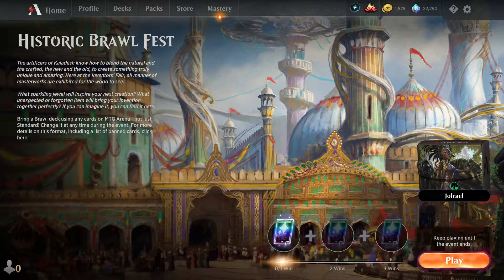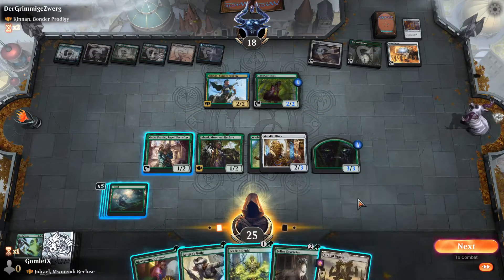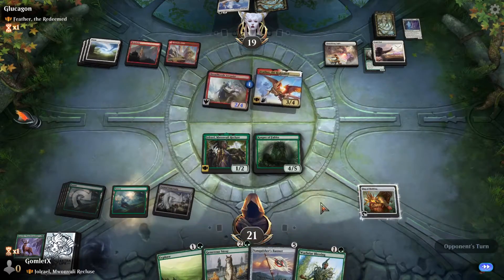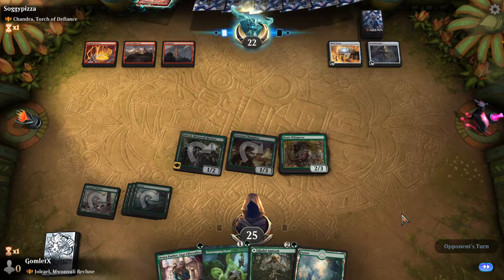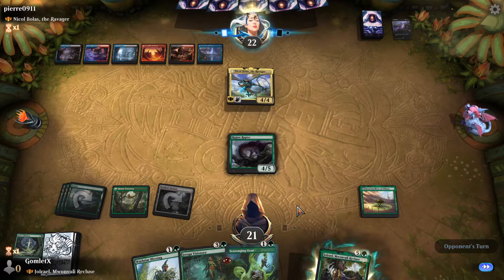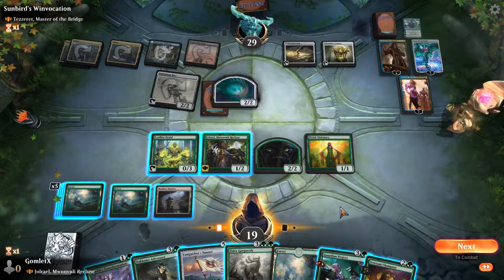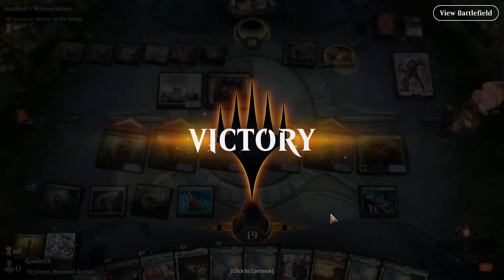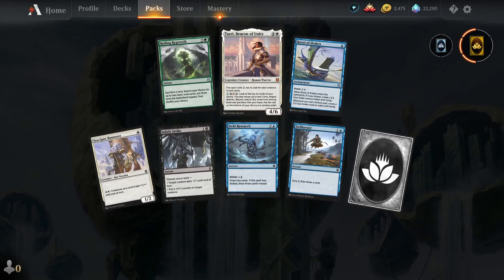Magic Arena - Jolrael, Mwonvuli Recluse Historic Brawl Fest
In this video we take a little break from the drafts for some casual Historic Brawl with my Jolreael, Mwonvuli Recluse deck!

Decklist:
Commander
1 Jolrael, Mwonvuli Recluse (M21) 191

Deck
1 Elvish Visionary (ORI) 175
1 Explore (JMP) 393
1 Gaea's Blessing (DAR) 161
1 Generous Stray (GRN) 129
1 Lifecrafter's Bestiary (KLR) 249
1 Llanowar Visionary (M21) 193
1 Beast Whisperer (GRN) 123
1 Guardian Project (RNA) 130
1 Joraga Visionary (ZNR) 188
1 Slice in Twain (XLN) 207
1 Elder Gargaroth (M21) 179
1 Keeper of Fables (ELD) 163
1 The Great Henge (ELD) 161
1 Bonders' Enclave (IKO) 245
1 Arch of Orazca (RIX) 185
1 Bag of Holding (M20) 222
1 Tome of Legends (ELD) 332
1 Vanquisher's Banner (XLN) 251
1 The Immortal Sun (RIX) 180
1 Feline Sovereign (M21) 180
1 Prowling Serpopard (AKR) 209
1 Animal Sanctuary (M21) 242
1 Heroic Intervention (M21) 188
1 Blossoming Defense (KLR) 155
1 Ranger's Guile (M21) 199
1 Llanowar Elves (DAR) 168
1 Tranquil Thicket (ONS) 326
1 Desert of the Indomitable (AKR) 289
1 Castle Garenbrig (ELD) 240
1 Leafkin Druid (M20) 178
1 Growing Rites of Itlimoc (XLN) 191
1 Khalni Ambush (ZNR) 192
1 Kenrith's Transformation (ELD) 164
1 Warbriar Blessing (THB) 204
1 Ripjaw Raptor (XLN) 203
1 Destiny Spinner (THB) 168
1 Scavenging Ooze (M21) 204
16 Forest (ZNR) 280
1 Reliquary Tower (M19) 254
1 Metallic Mimic (KLR) 251
1 Setessan Champion (THB) 198
1 Oakhame Adversary (ELD) 167
1 Allosaurus Shepherd (JMP) 28
1 Oviya Pashiri, Sage Lifecrafter (KLR) 174